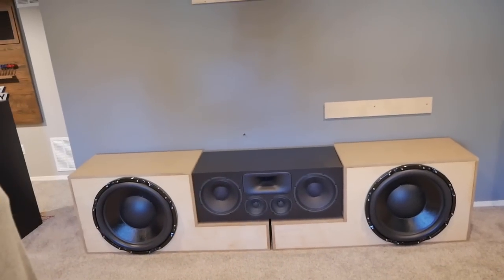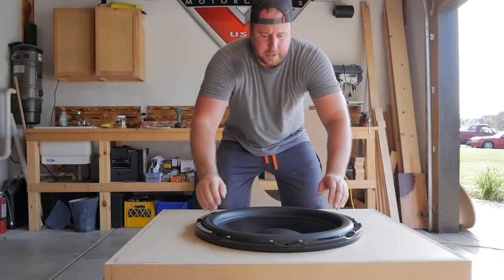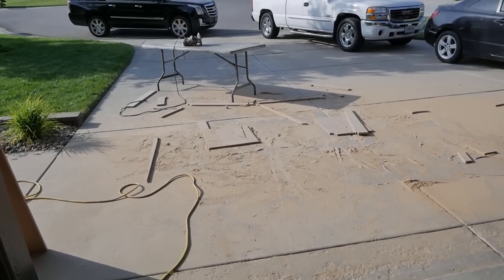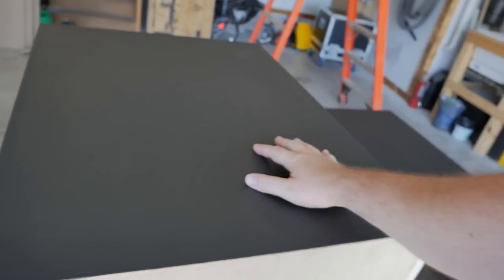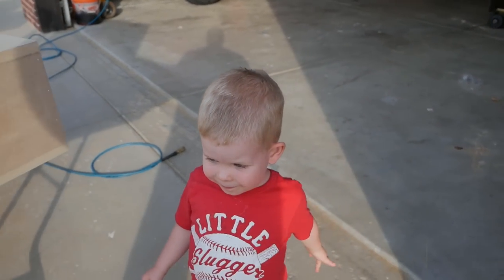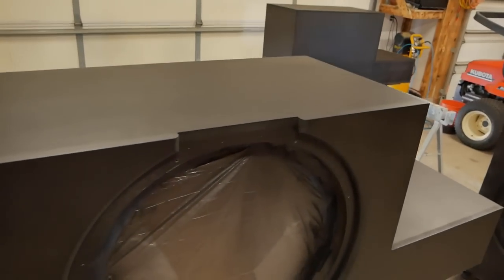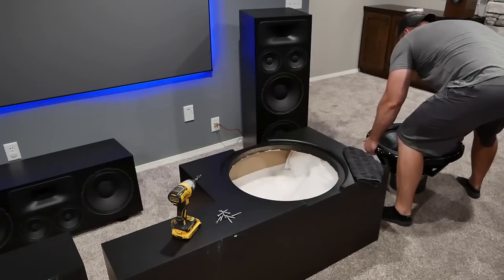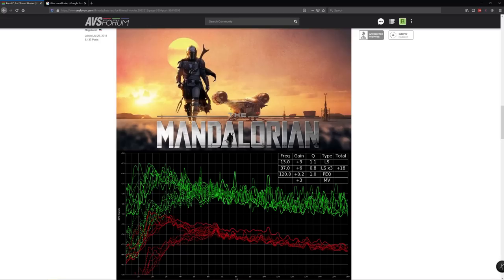Stereo Integrity HS-24 SUBWOOFERS Finished! Painting Crazy DIY Home Theater Subs and DEMOS!!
So glad to have the 24 inch subwoofer enclosures painted up and back in the home theater! Check out Stereo Integrity for the HS-24s and other incredible home and car audio subs

Looking to put together a killer home theater? Contact my friends at Ascend AV to save money on anything from a simple living room setup to a full blown, high end dedicated theater room! They'll talk with you about your goals and have competitive pricing on many popular brands! See what they can do for you today by visiting Ascend AV

Join AVS Forum and be a part of the discussion about BEQ here!
Join the Youthman Crew Facebook Group and contact the moderator Zach if you'd like to learn more about tuning your system!

Home Theater Equipment

Receivers/Processors/Players
Yamaha RX-A 3070 HT Receiver
Roku Ultra HD

Crown XLS1002 (Updated Version)

Projectors/Screens
Panasonic AE-8000U Projector
Elite Screens Aeon CineGrey3D

Monoprice 8 Inch Amber Speakers
Monoprice 8 Inch Alpha Speakers

Subwoofers
Dayton Audio Ultimax UM15 Subwoofer

Misc Items
MiniDSP HD 2x4
Tripp Lite Isobar Surge Protector
8 Inch Metal Can Enclosure
3M Isolation Pads
Monoprice Active HDMI
Monoprice HDMI Cables

My Camera Setup:
Panasonic G85
Panasonic Lumix G Lens, 25mm, F1.7 ASPH
Rode VideoMic GO
Jobi Gorillapod
MACTREM 80" Tripod

Silly Little Things - Alvaro Antin
Hell Wildfire (Instrumental Version) - Sightless in Shadow
Lasers And Stuff - Tigerblood Jewel
Love Is No Game (Instrumental Version) - Staffan Carlen
Tell Me Something New (Tigerblood Jewel Remix) (Instrumental Version) - Wellmess
The End Of All Things - Niklas Johansson